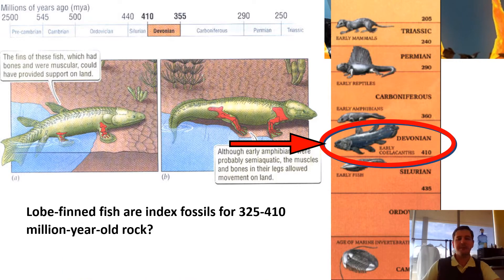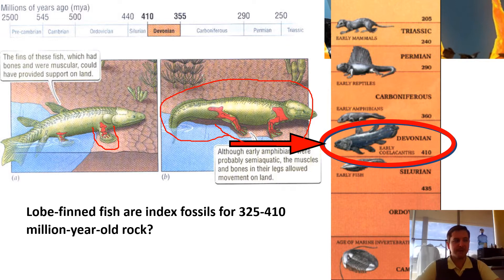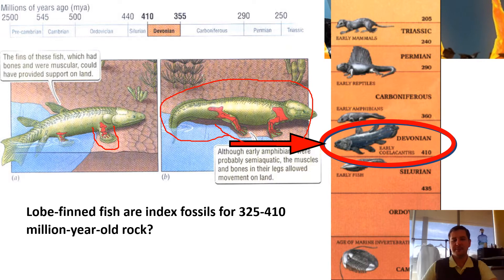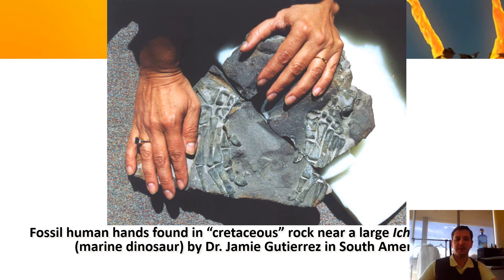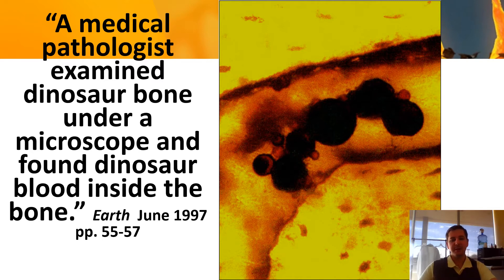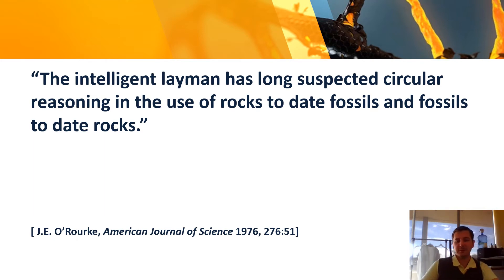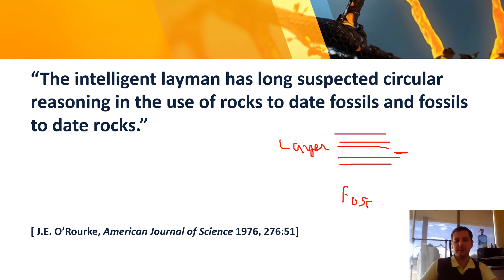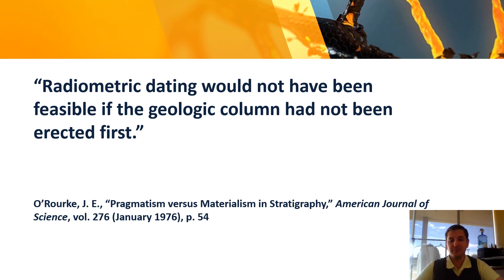evolution lecture video part 2